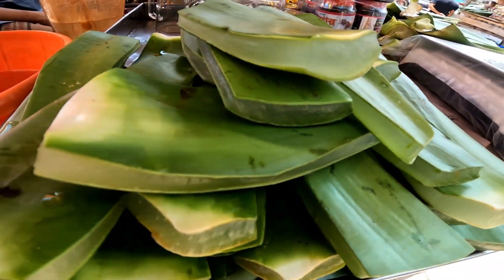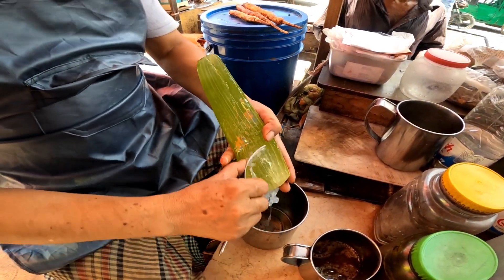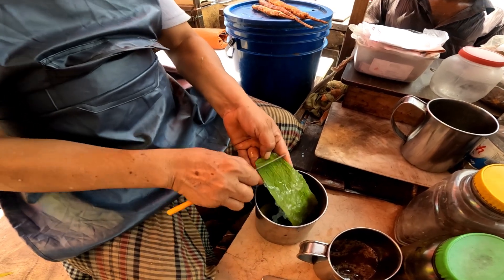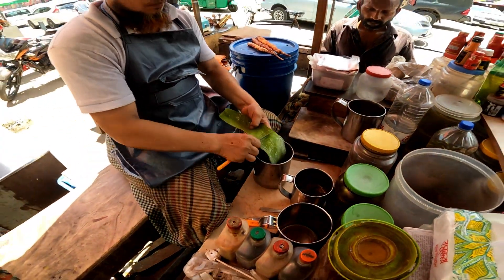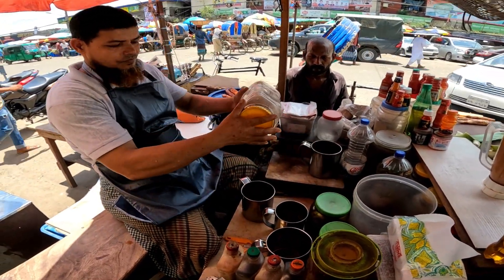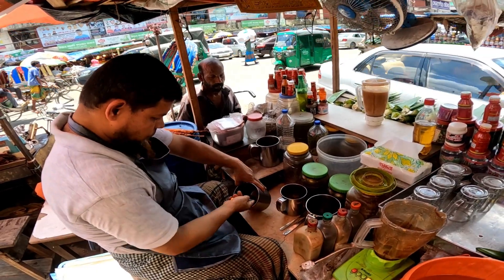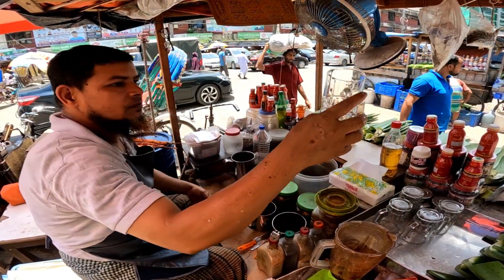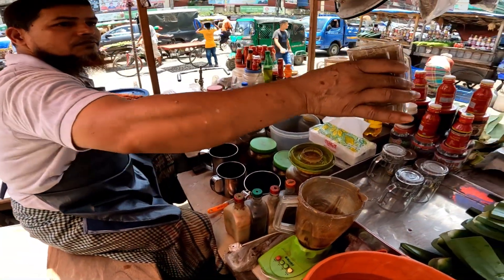Green aloe vera is made of water | Bangladeshi Street Food